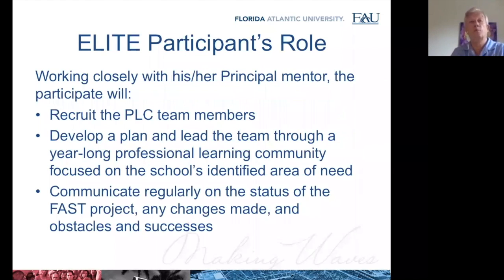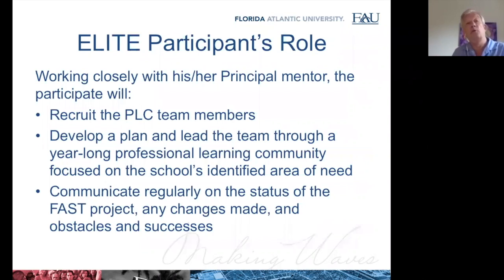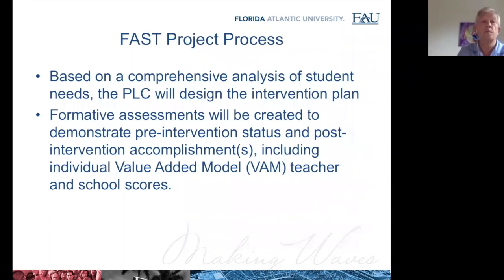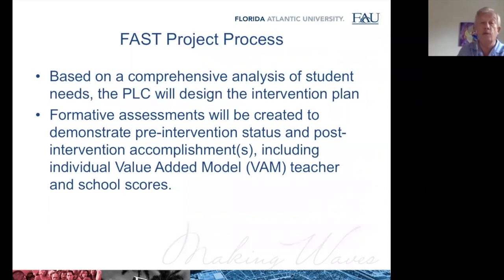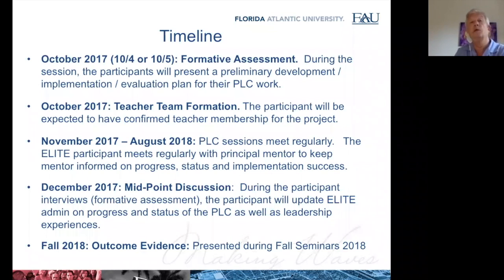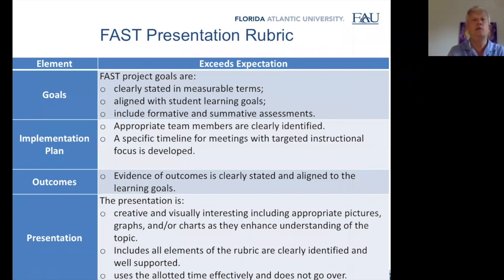ELITE - FAST Project Overview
Video of ELITE - FAST Project Presentation